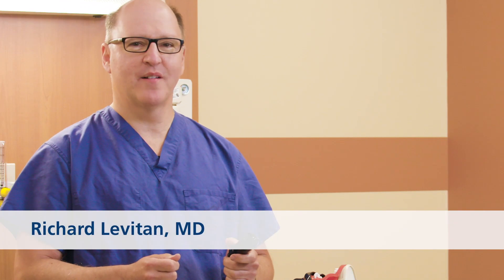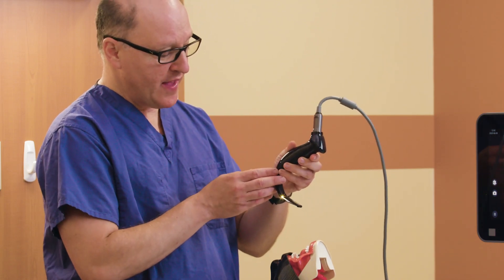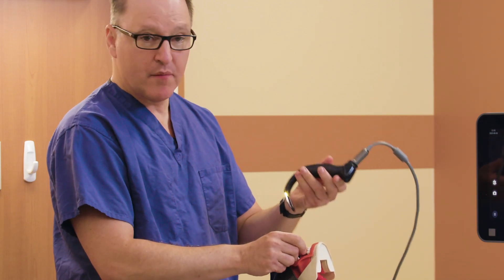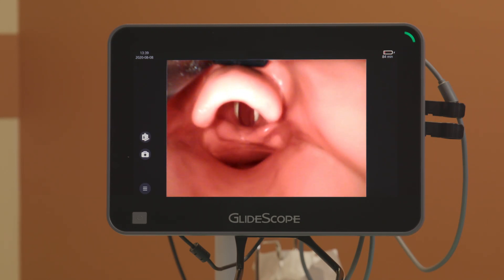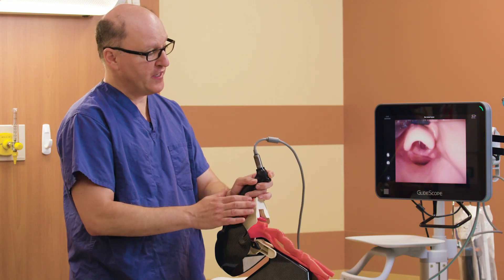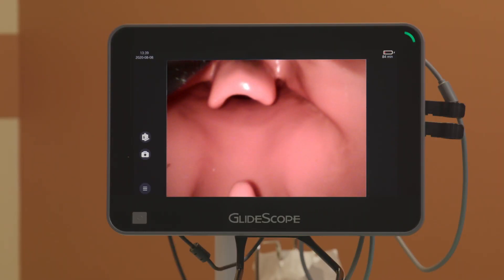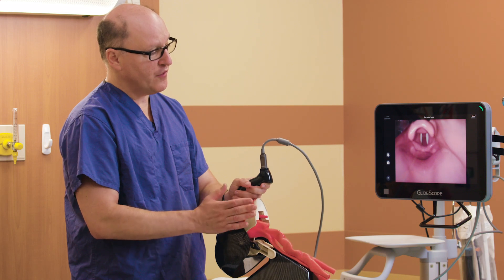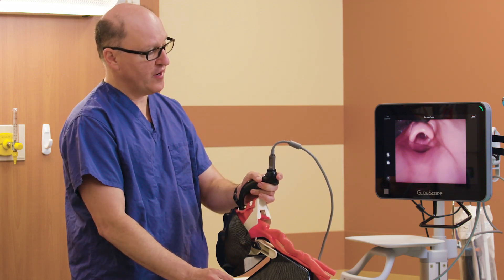Optimal GlideScope Hyperangulated Blade Positioning, Technique by Dr. Rich Levitan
Dr. Rich Levitan, the inventor of the Airway Cam and a leading authority in video laryngoscopy, shows his technique for optimally positioning a GlideScope hyperangulated blade in order to deliver an endotracheal tube (ETT).

To find more information about GlideScope® and the widest range of single-use video laryngoscopes, visit us

Not all Verathon, Inc. products shown are available for commercial sale in all countries.